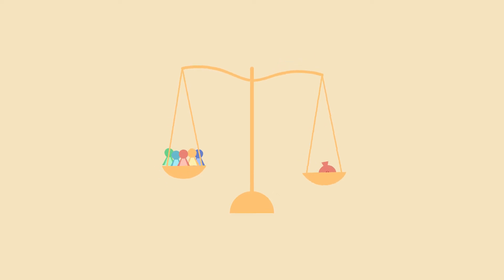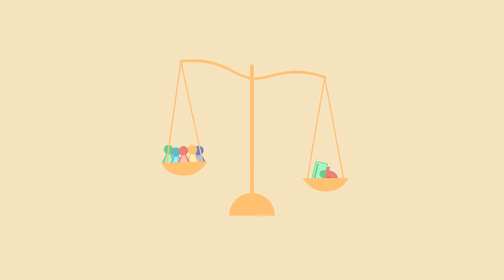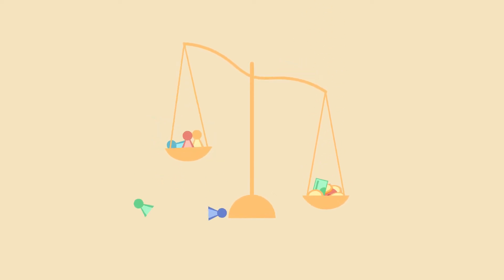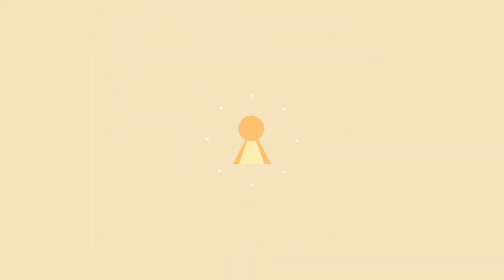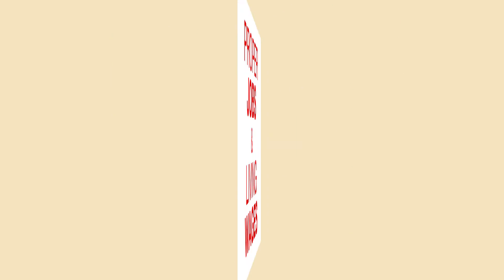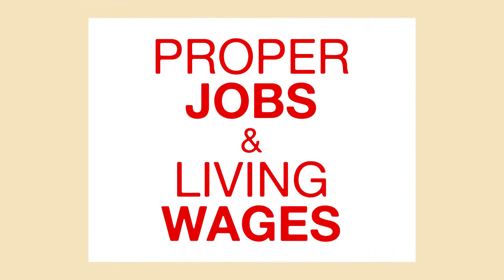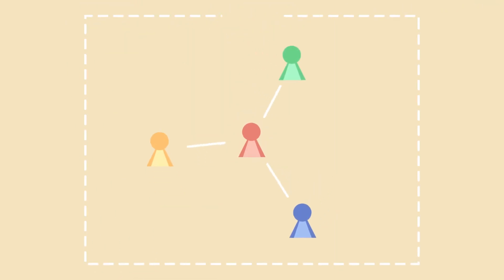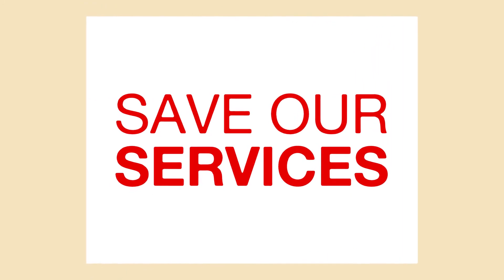ACORN - About Us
A short animation about ACORN UK - why we exist, how we work and what we do - JOIN TODAY!